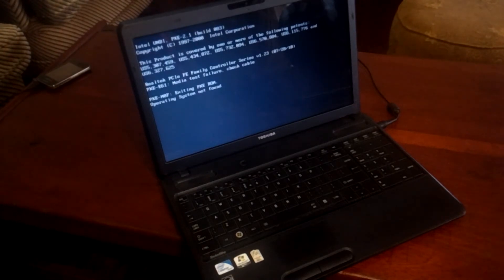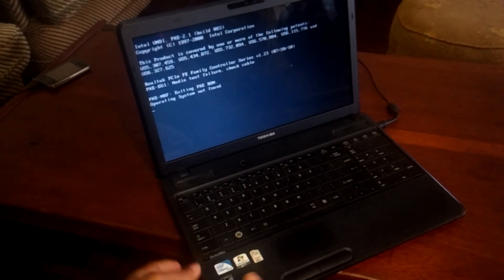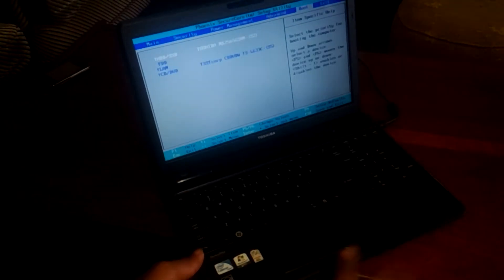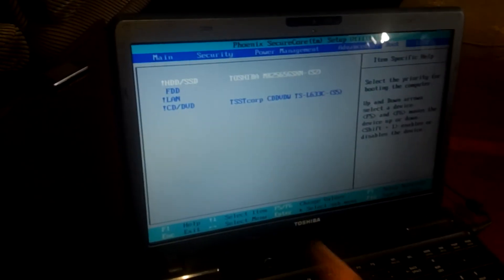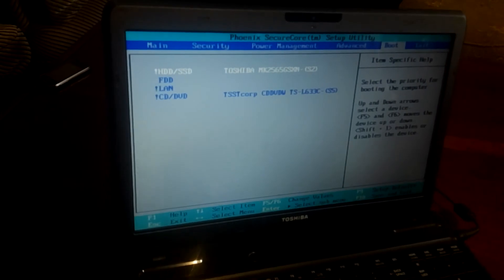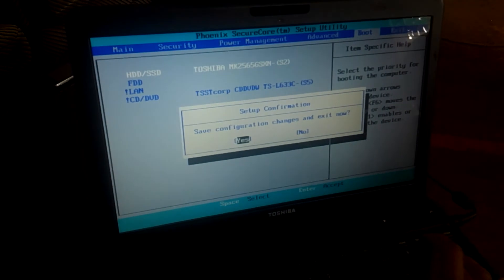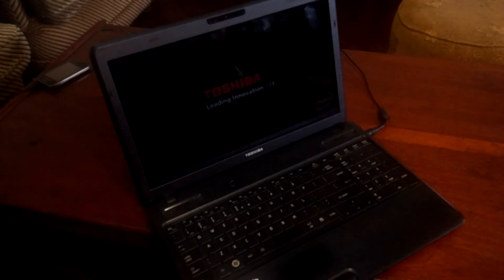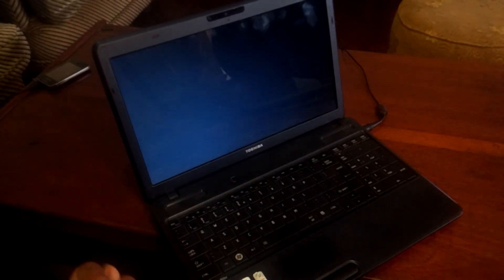How to Fix Toshiba No Bootable Device Found Error Dell Inspiron Acer Boot Menu Lenovo Thinkpad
How to Fix No  Bootable Device Found Error on Toshiba | Dell Inspiron | Acer Boot Menu | Lenovo ThinkPad
1.Restart the computer and press f2 while starting up. This enters the setup program.
2.Select the Boot tab and change to Legacy Boot, Secure Boot Off. After restarting, this shows the boot sequence and the order can be changed using +/- keys.
3.I then change the boot order to. CD/DVD. USB drive. Hard drive.